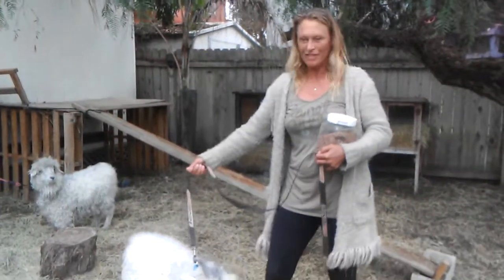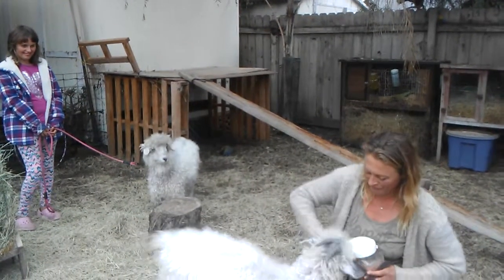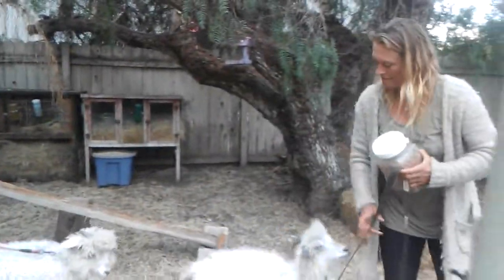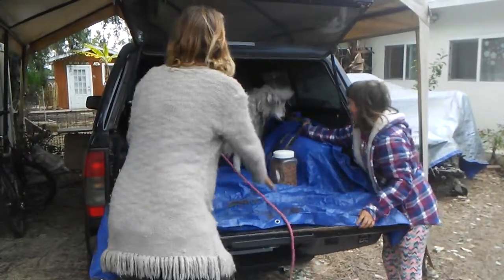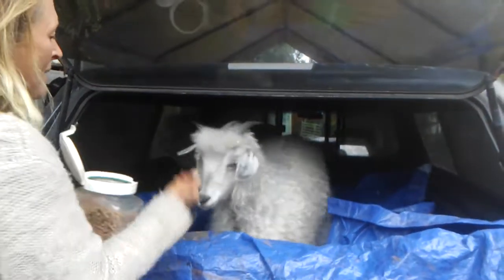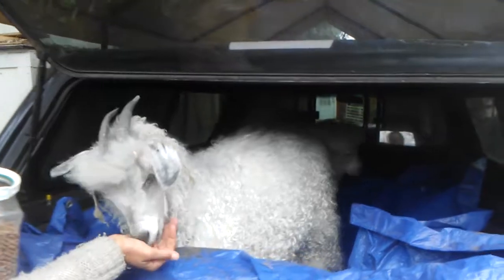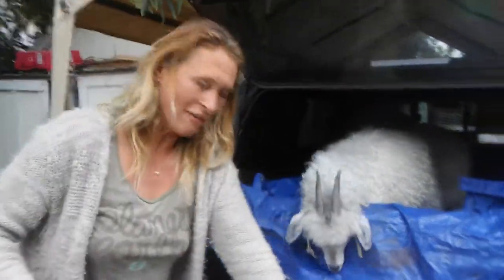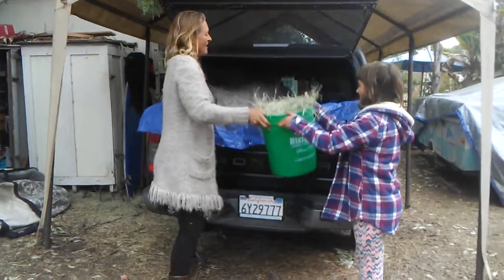Hiking with Goats (1) Leash training and Loading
Loading goats into vehicle, getting them used to walking on  leashes. With Butters and Candy, two angora goats.